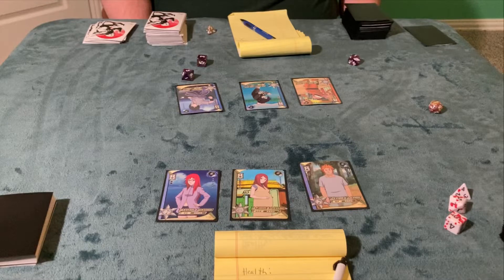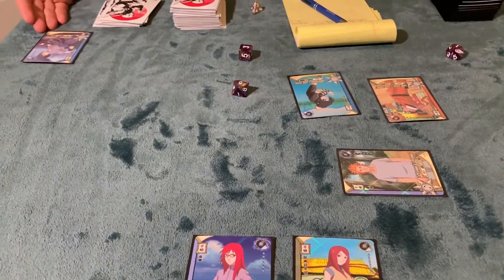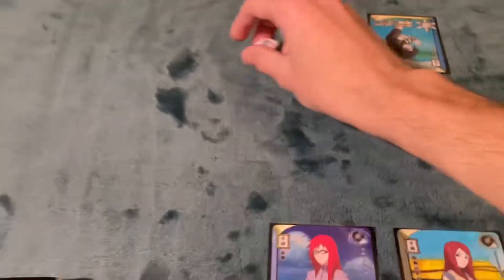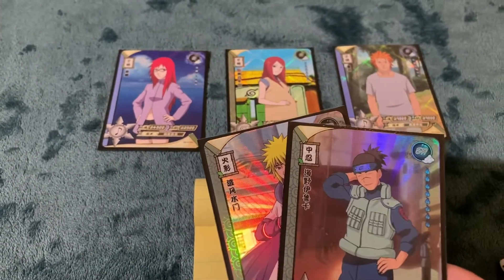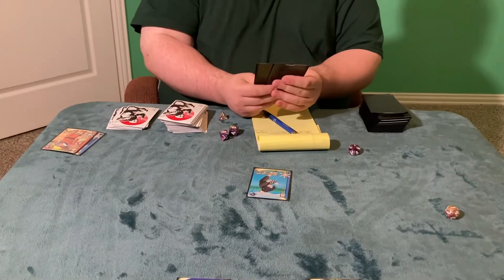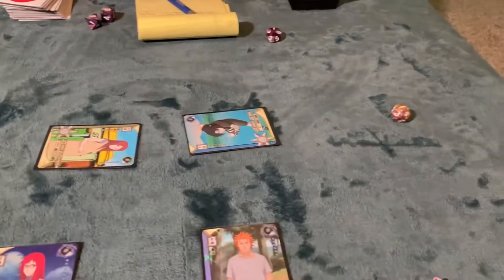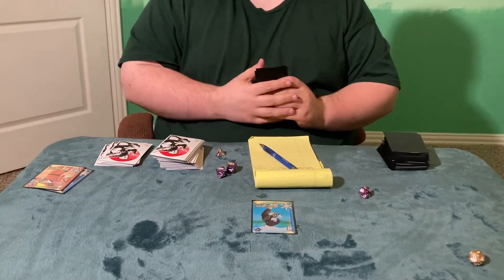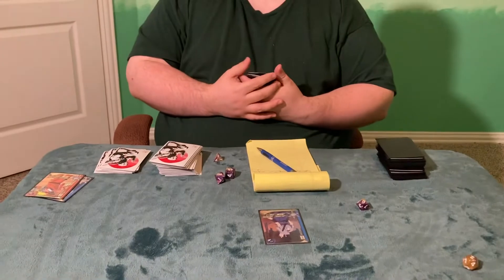SHINOBI CLASH HOW TO PLAY: TYPICAL ROUND